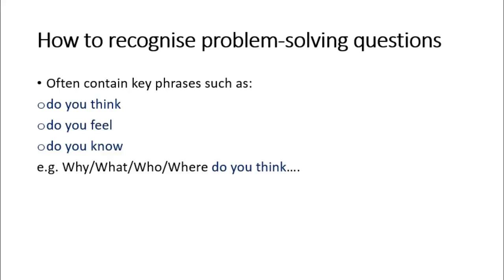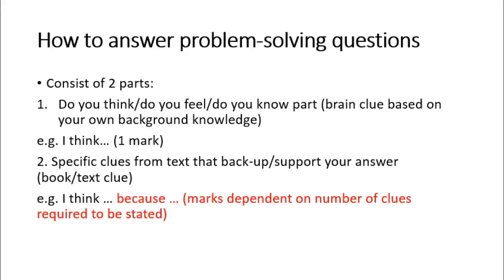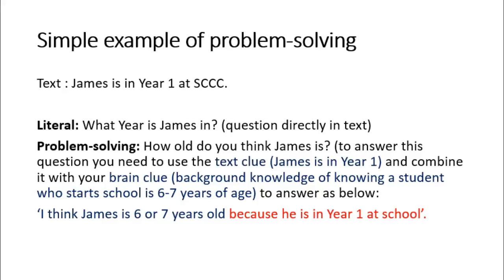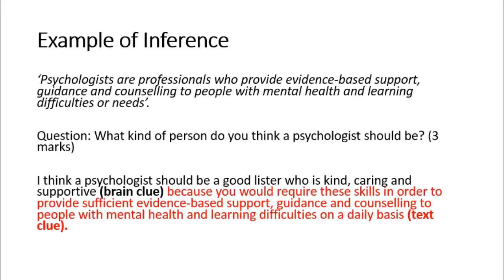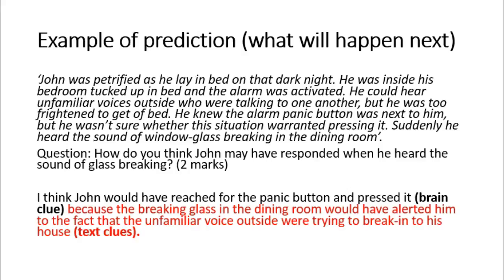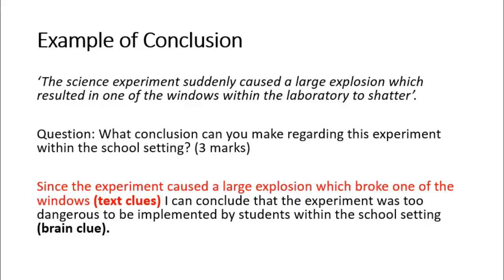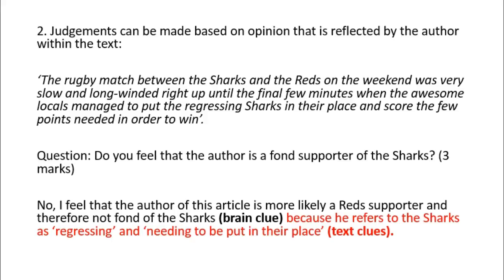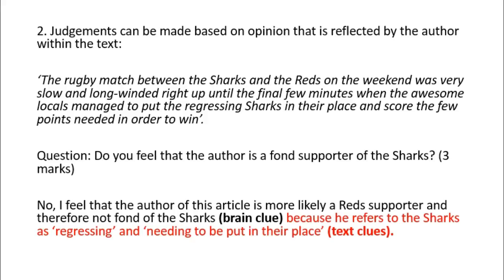Session 4 Part 6 Tackling Problem-Solving Questions